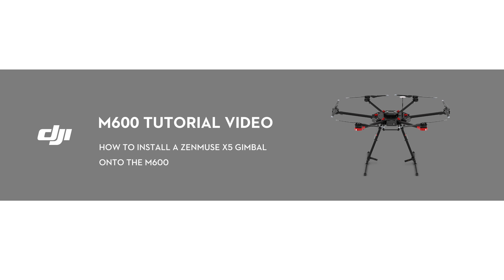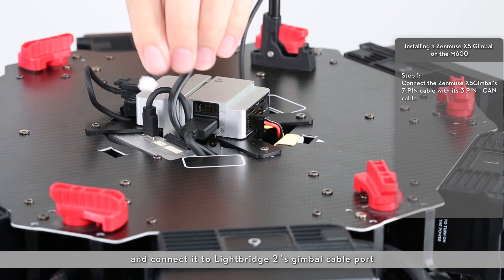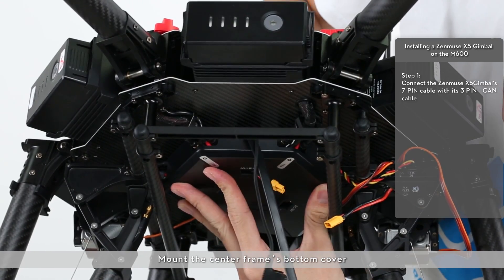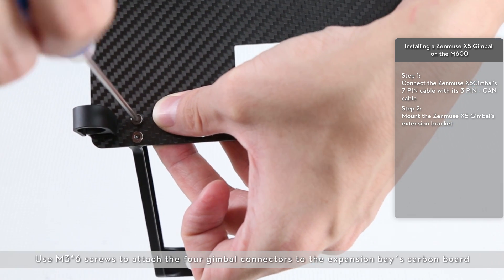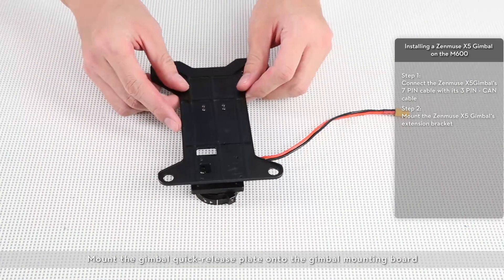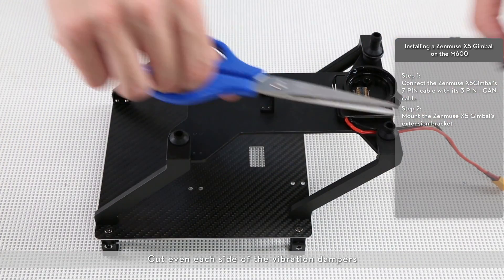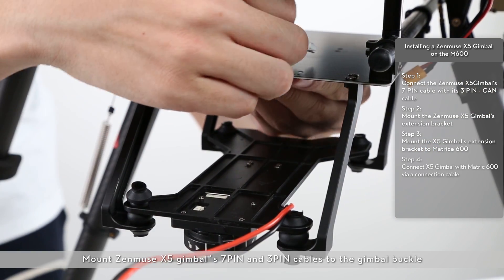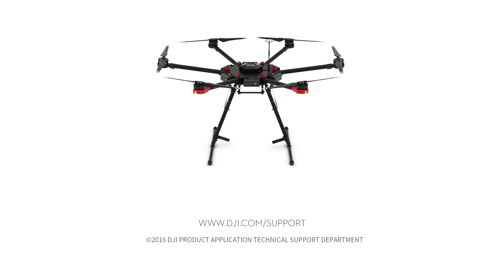DJI Matrice 600 - How to Install a Zenmuse X5 Gimbal onto the M600